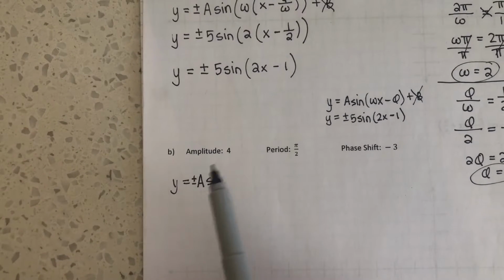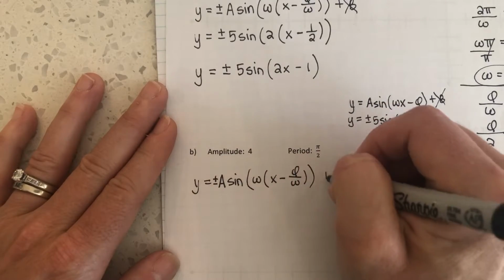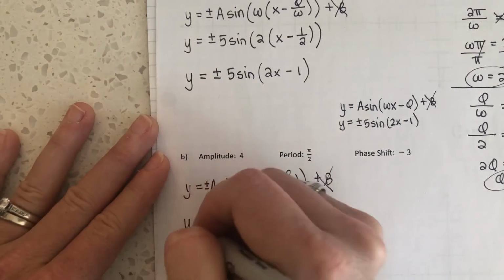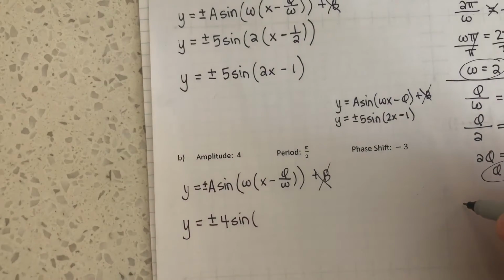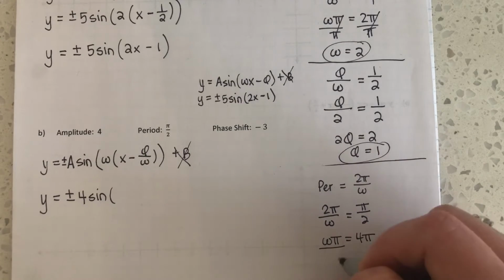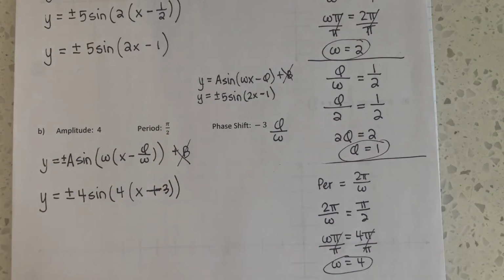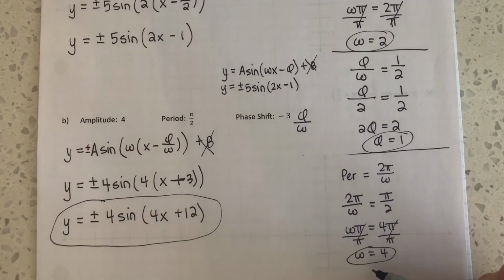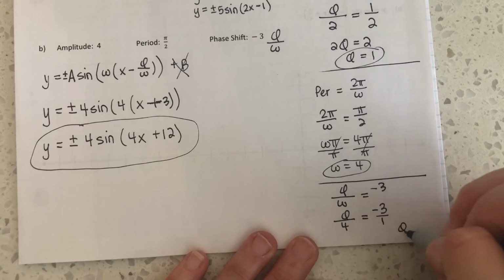PC H 6.6 Day 2 Notes Part 2 Video